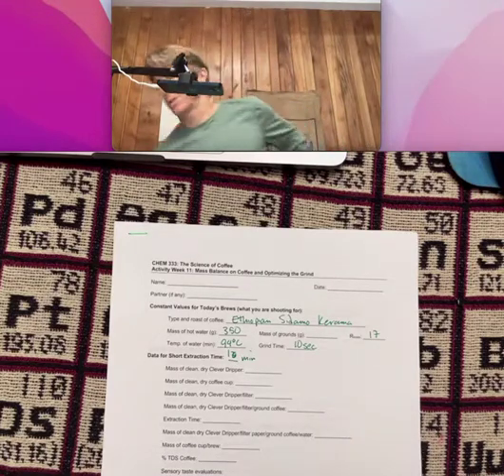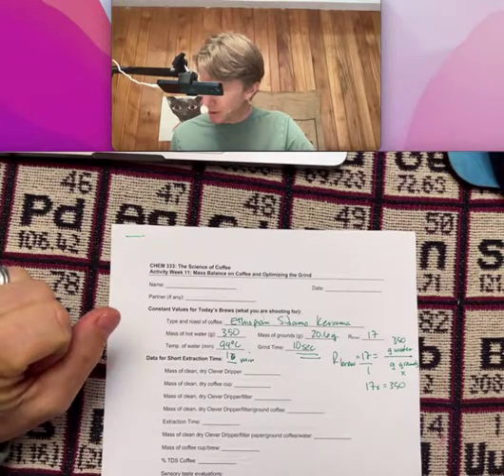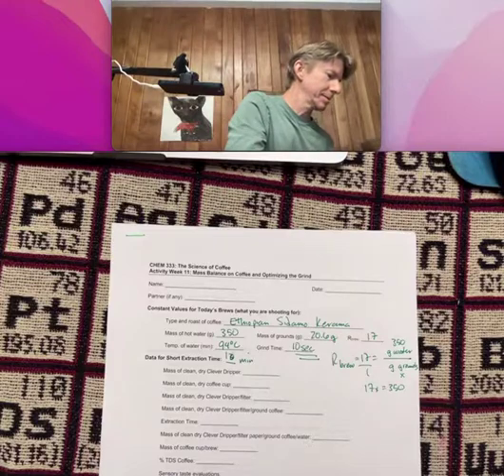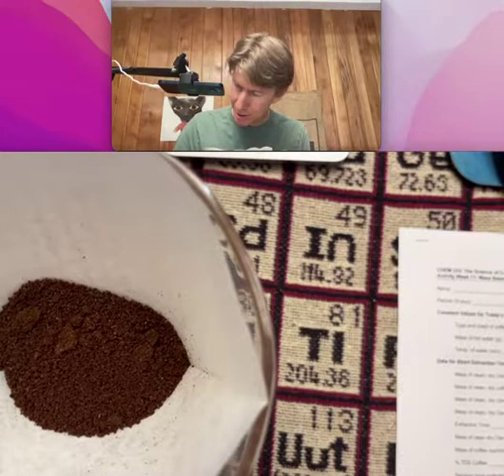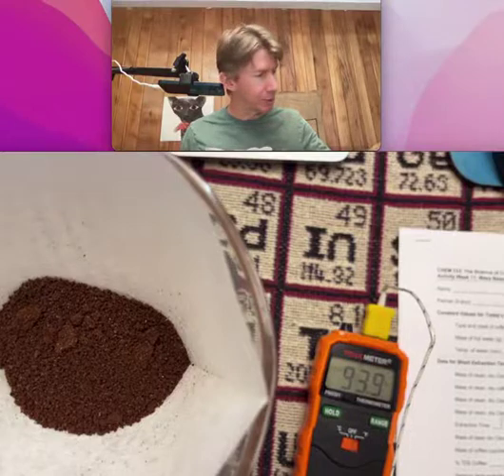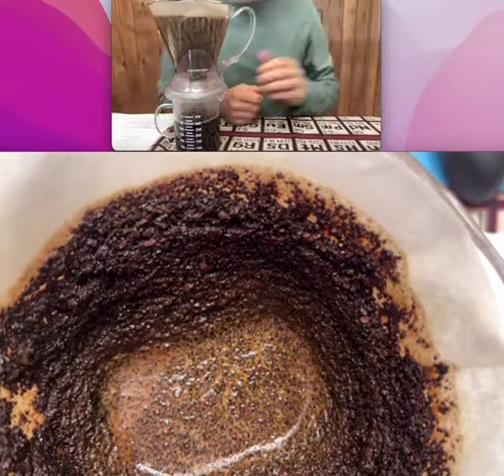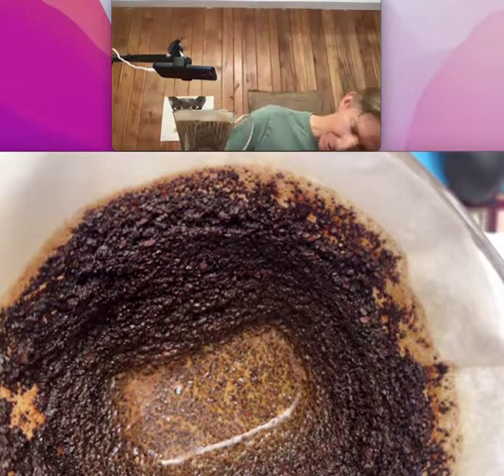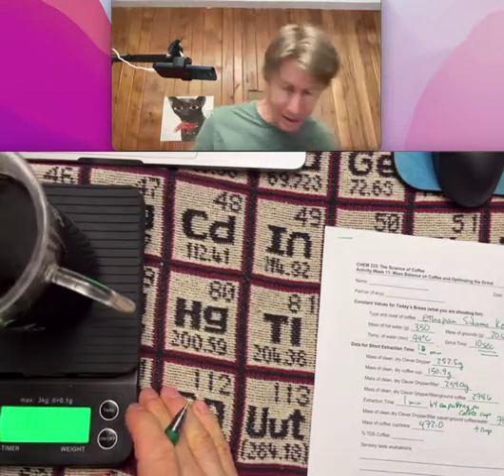Activity 11 Optimizing the Extraction Time